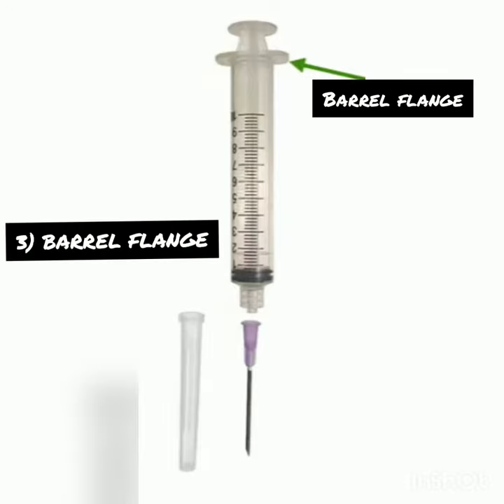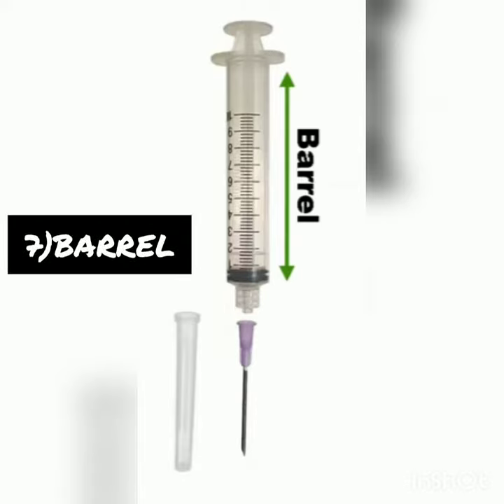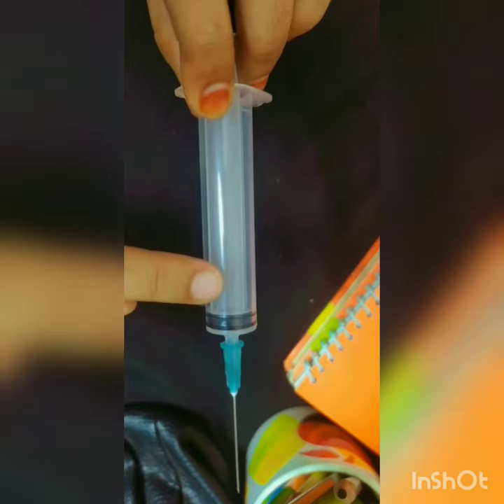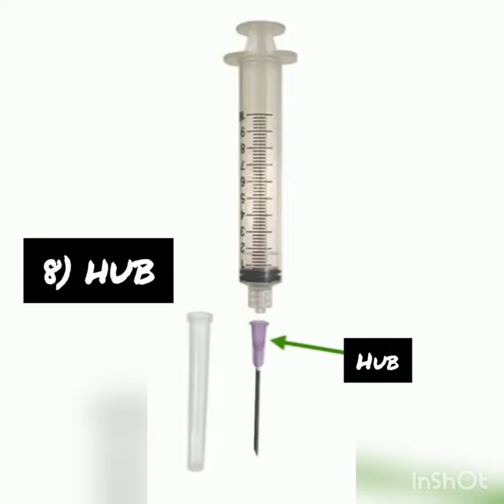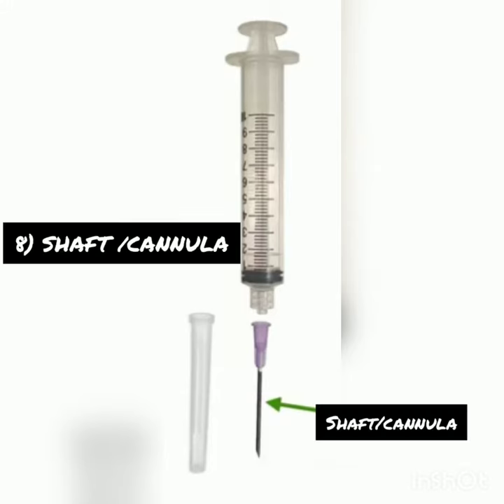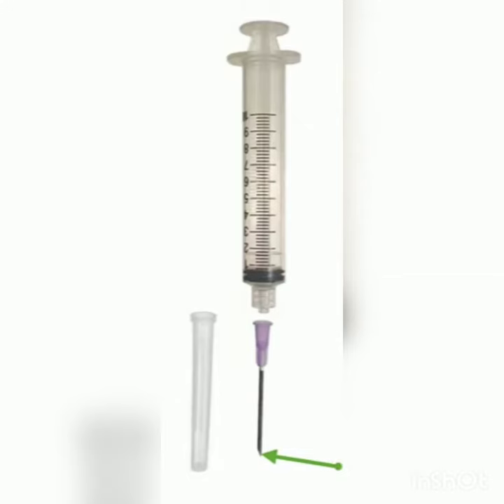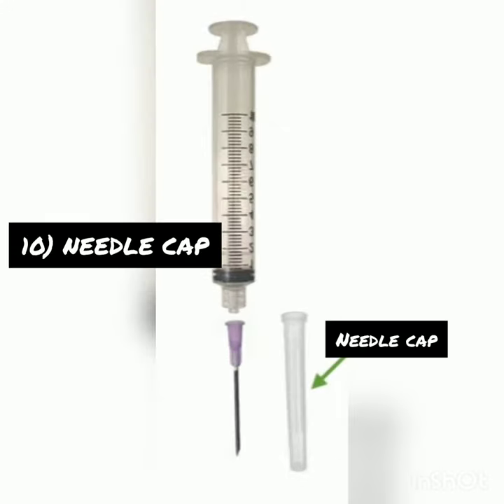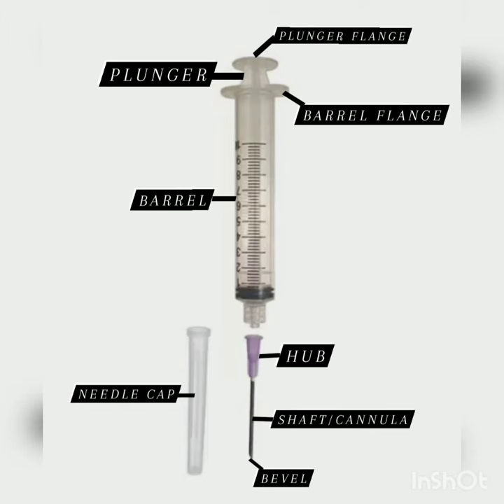PART OF SYRINGES💉💉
what is syringe?
What are part of syringes?

A syringe is a device used to inject fluids into or withdraw them from something (as the body or its cavities)

Hub
is at one end of the needle and is the part that attaches to the syringe.

Shaft/Cannula
the long slender stem of the needle that is beveled at one end to form a point.

Bevel
The slanted part of the needle

Plunger
Fits into the barrel, used to push medication or draw medication into barrel.

Barrel
Outside part where the scale is printed to. Medication is within this structure

Tip
connects syringe to needle

Needle
Part that enters the body, or used to draw medications up